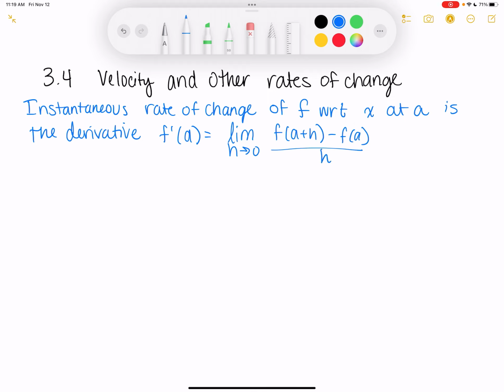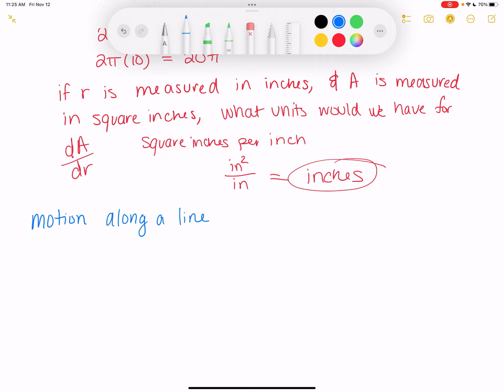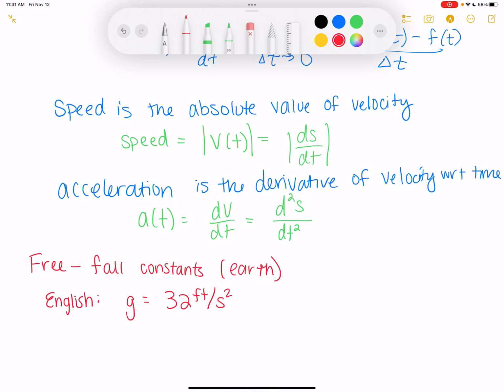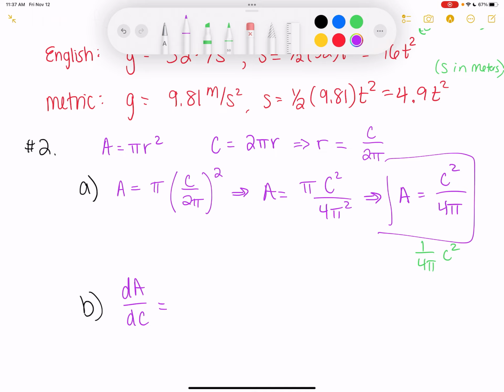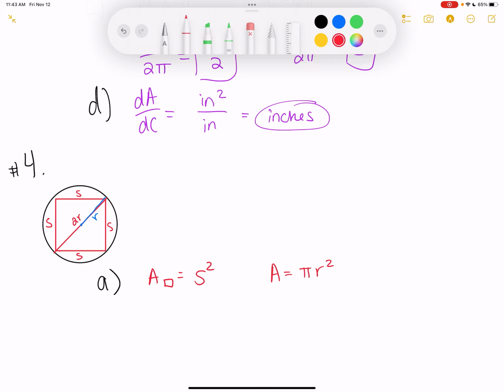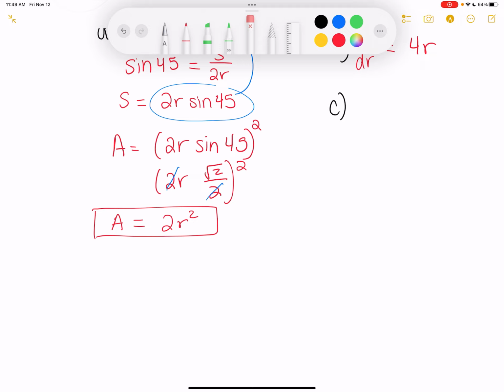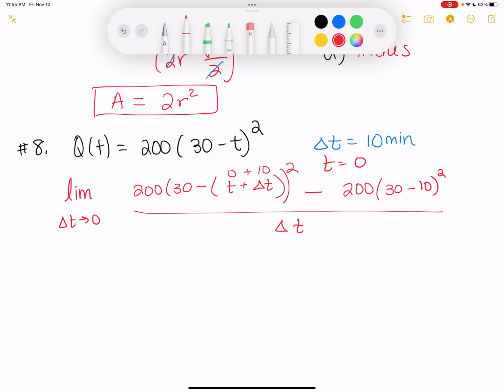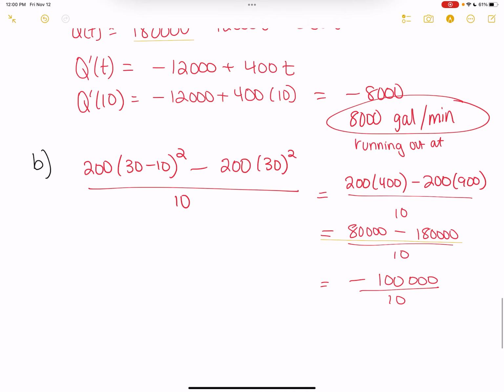AP Calculus Velocity and Other rates of change part 1